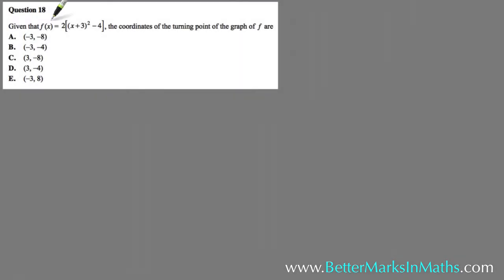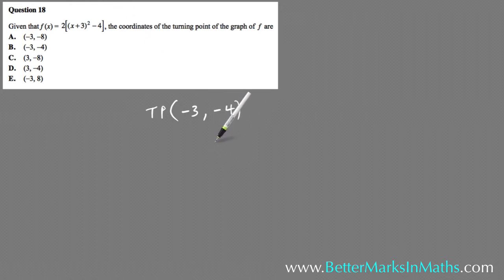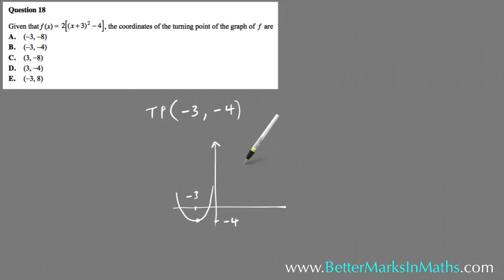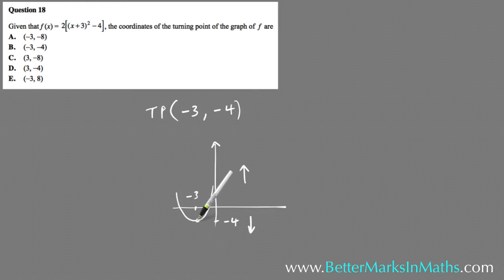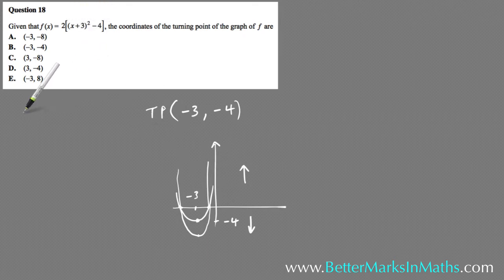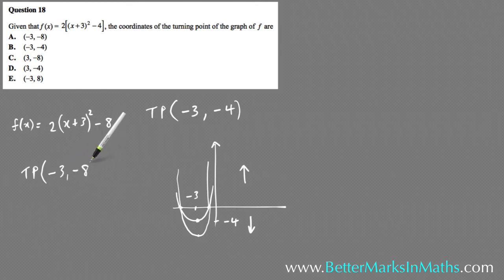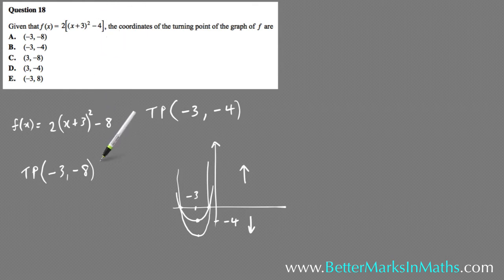Quadratics find the turning point - VCE Maths Methods